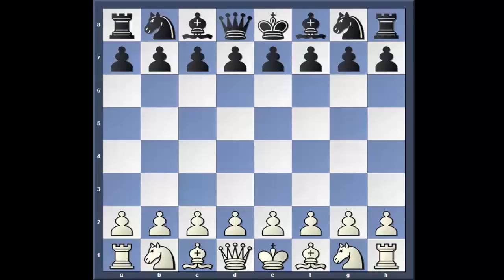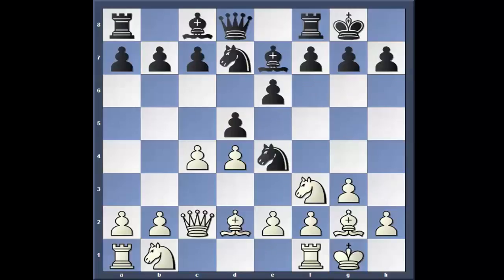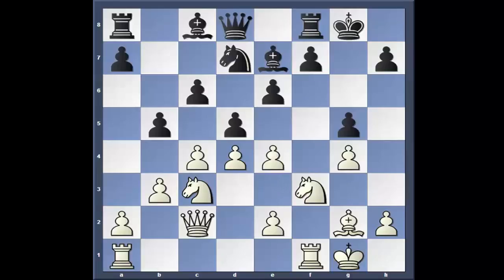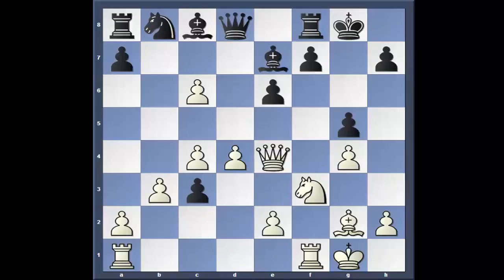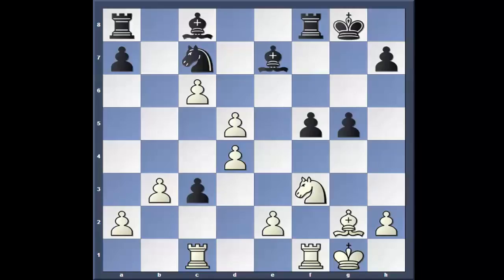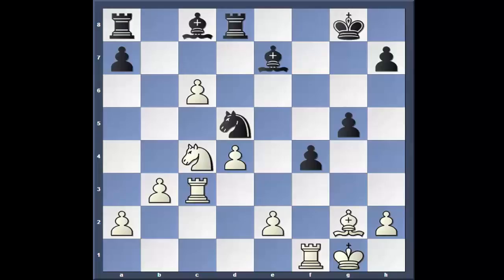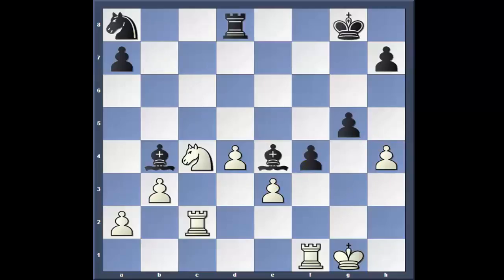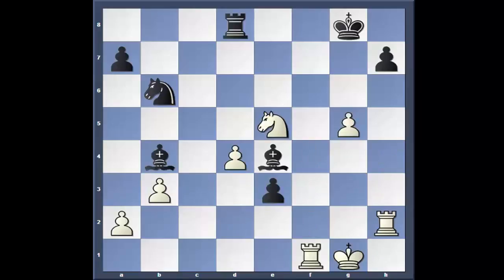Tata Steel Chess 2016 #626- Eljanov v Carlsen-Rd.7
Tata Steel Chess 2016